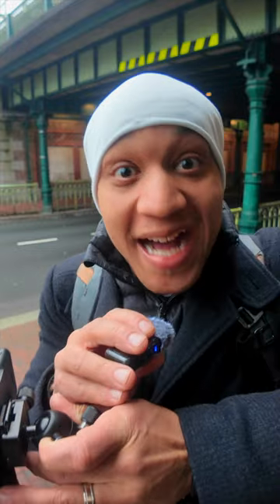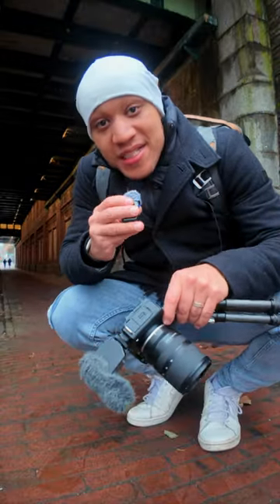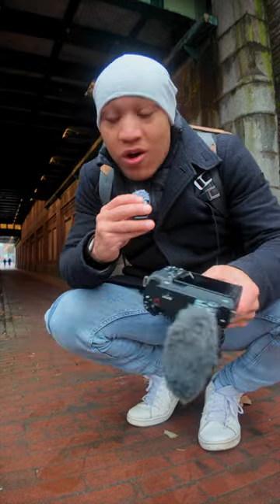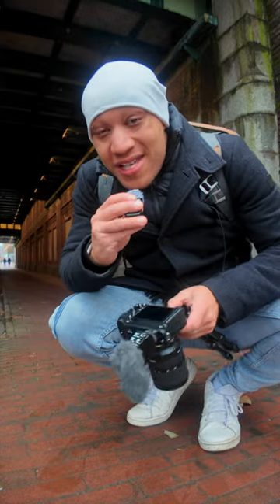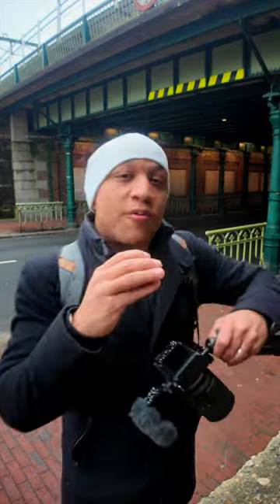DJI Mic 2's Biggest CON djimic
Are Dji Mic 2's OVERHYPED Or Worth The Money?

Looking to Cop Dji Mic 2's:

All Drip I Used:
Dji Osmo Pocket 3 Camera
Dji Osmo Pocket 3 Combo
*Dji Osmo Action 4
*Dji Action 2 Mount
*Dji Osmo Action 4 Selfie Stick
*Another Selfie Stick
Comica Vino S

Wanna Jump Ahead:
Why So Many Successful YouTubers QUITTING YouTube? Every time i logon to youtube. Someone new is quitting. But Why Are they Quitting? Youtube is the dream job of all jobs. So Many Successful YouTubers QUITTING YouTube?

So Youtube is changing and I Love it! I mean i Love Mr. Beast! But Im been so bombarded with sensationalized mr beast copycats its crazy! But then about 3 months ago... My Youtube feed started looking different. I was suggested creators like D. Dames, Life of Riza, Sam Sulek, Colt Kirwan, and even Ali Gallop! And I have been amazed by these creators.